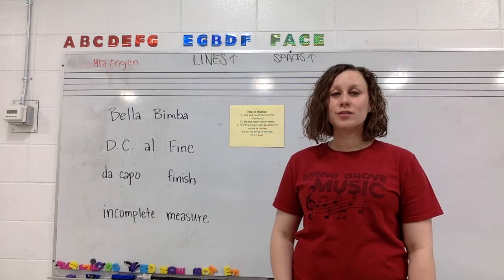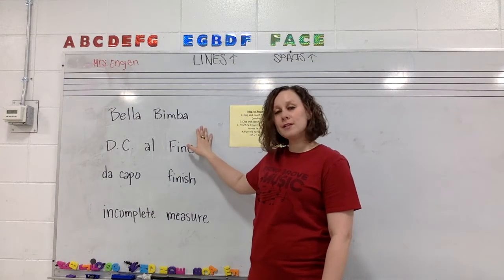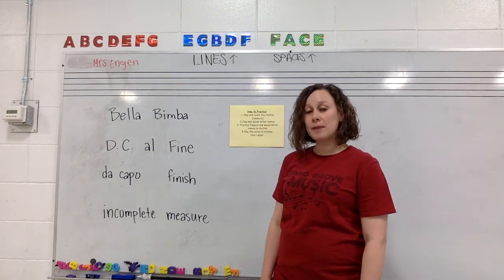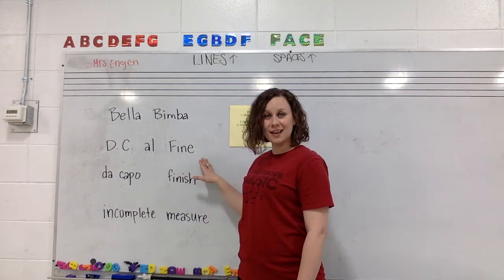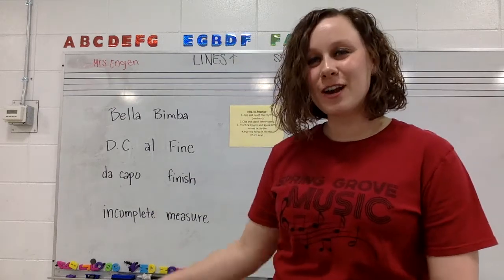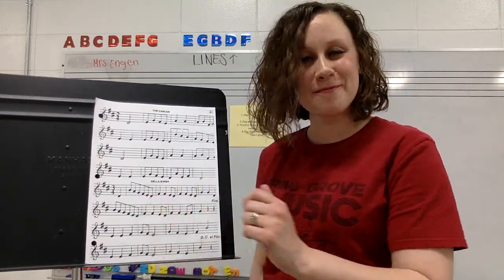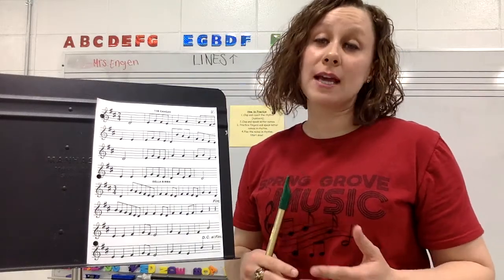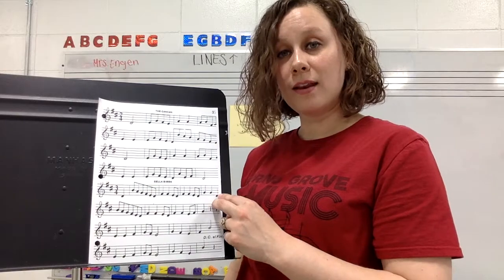PW Bella Bimba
4 practice steps:
1. Clap and count.
2. Clap and say letter names.
3. Practice fingerings as you say the letter names.
4. Play!